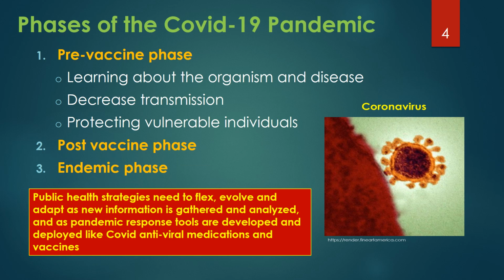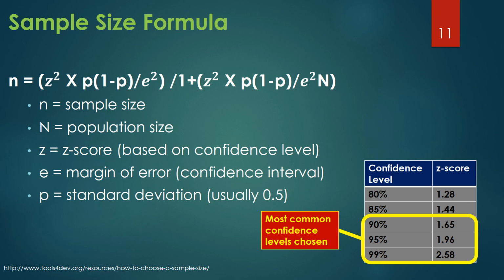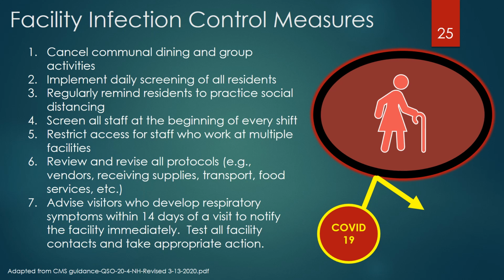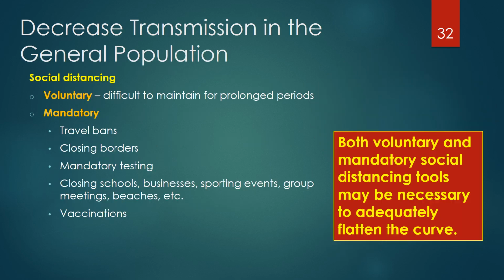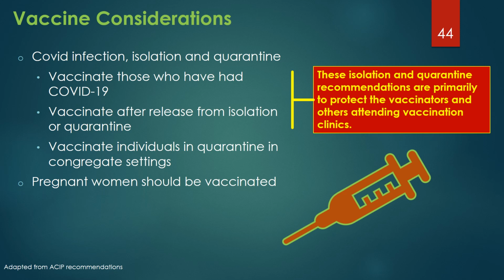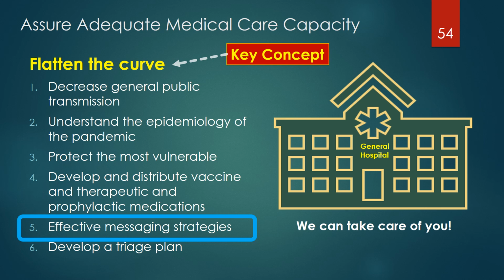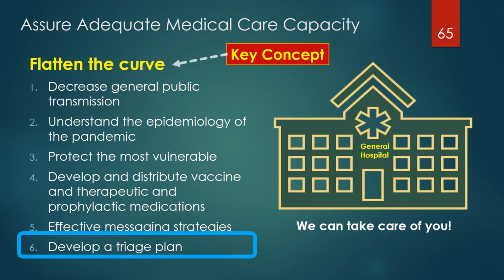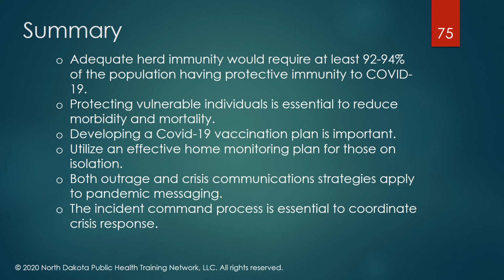(S003) COVID-19: Community Immunity, Vaccines, and Crisis Communications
Updated on 12/21/2022 to reflect new Covid vaccine information.

OBJECTIVES:

- Discuss the concepts of herd immunity and serologic data
- Discuss how cocooning protects high risk individuals
- Discuss concepts of home isolation
- Review COVID-19 vaccines and medical therapeutics
- Discuss key concepts of crisis communications in pandemics
- Review the importance of triage
- Review home monitoring concepts

- Earn 2.0 Certified in Public Health (continuing education) credits

INSTRUCTOR:

Dr. Terry Dwelle is the former North Dakota State Health Officer and the current President and Educational Director of North Dakota Public Health Training Network (NDPHTN). He has over 40 years of clinical and public health experience in the United States, Eastern Europe, Latin and South America, and Central and East Africa.

Updated 12/21/22